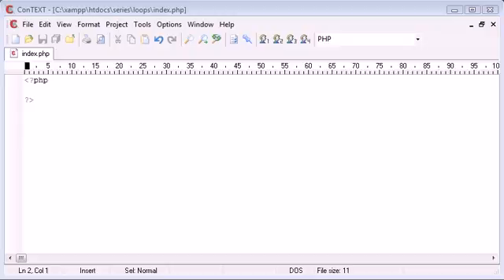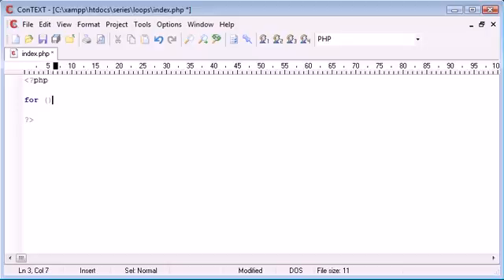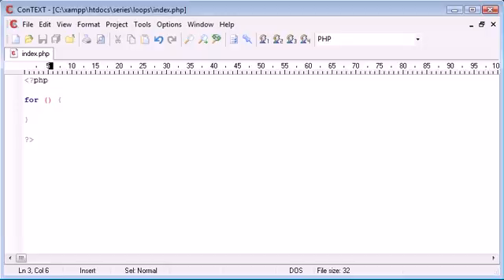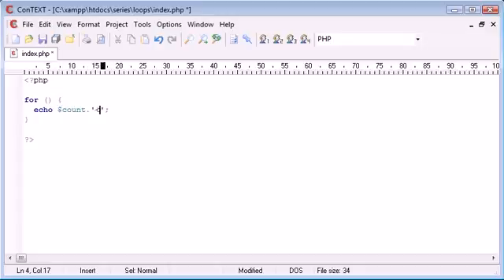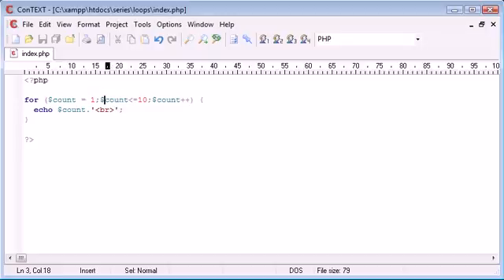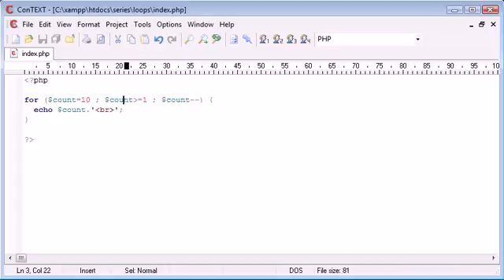PHP Tutorial # 27 for Loop